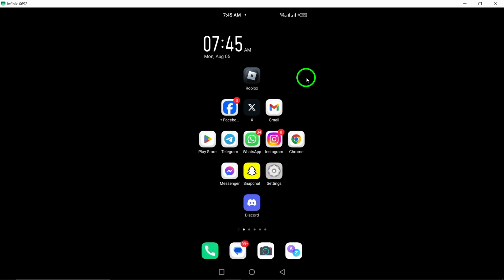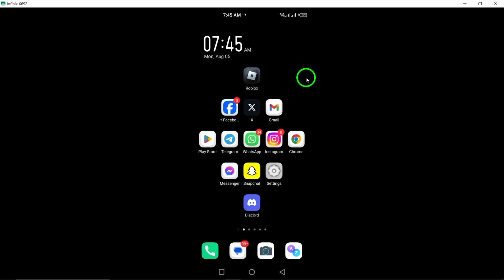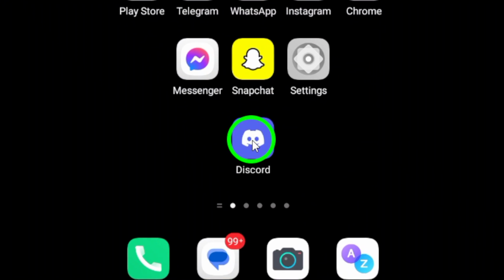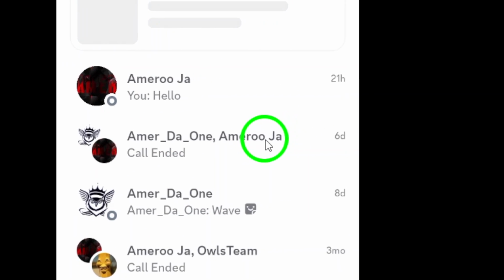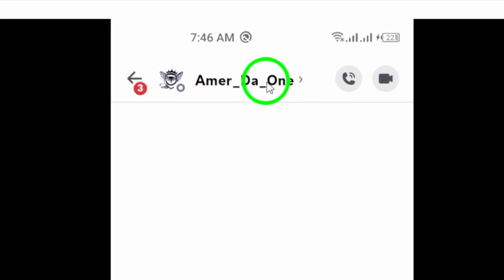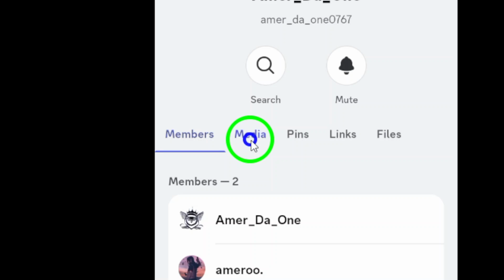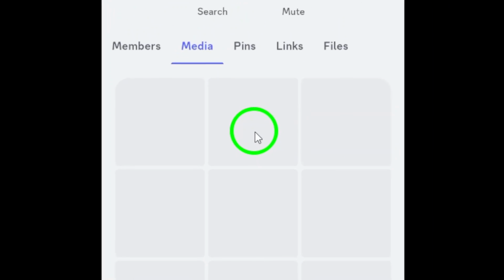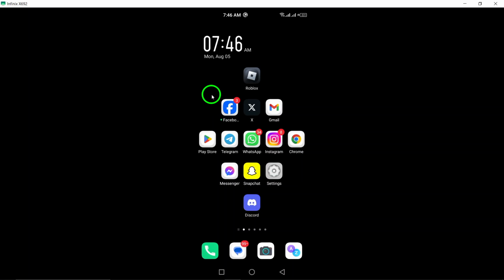How to View The Transferred Photos In Discord Chat (Updated)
Learn how to easily view transferred photos in Discord chat with our updated guide! Whether you're trying to find a special image shared in a conversation or just want to browse through media attachments, we've got you covered. Follow these simple steps to locate your photos on Discord:

1. Open Discord app on your Android device.
2. Open the desired chat.
3. Tap the contact name at the top.
4. Tap "Media" to view the attachments.

Now you can quickly access and enjoy your transferred photos in Discord!